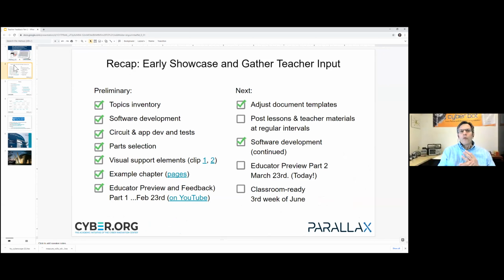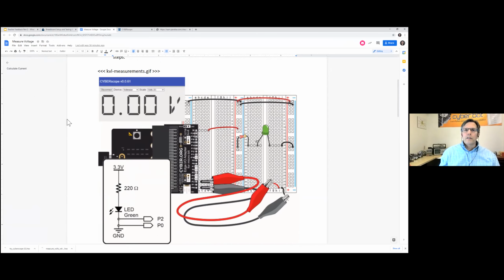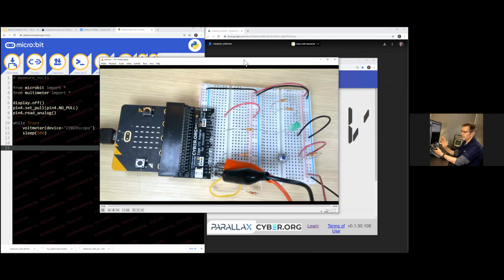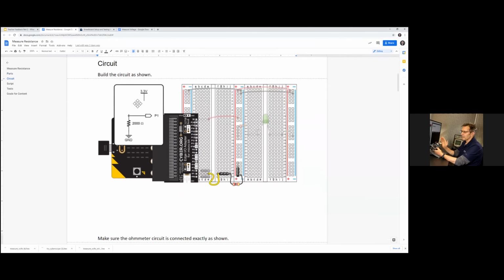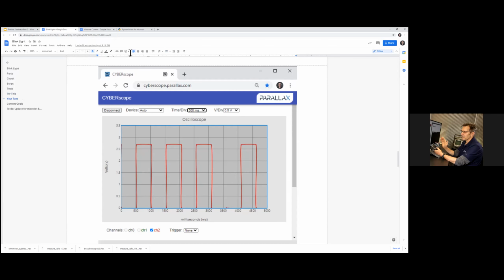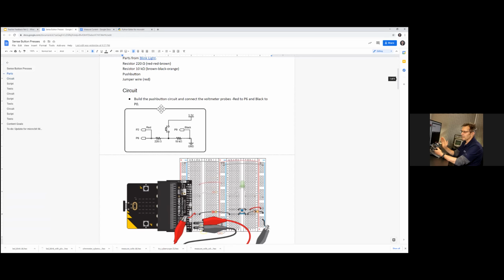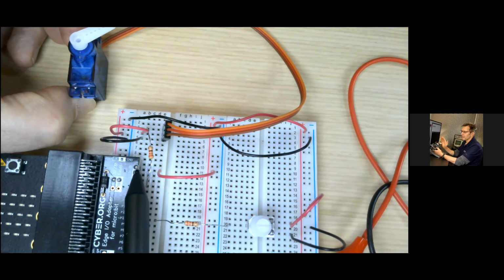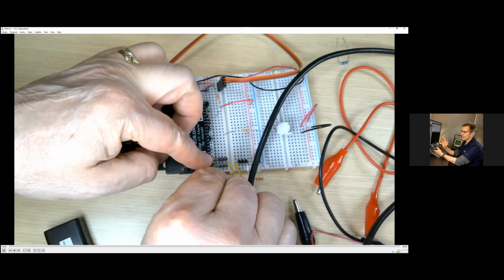Educator Preview: What's a Microcontroller? with Python and the micro:bit Part 2 - March 23, 2021